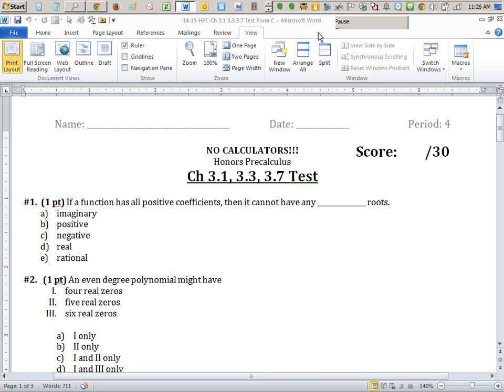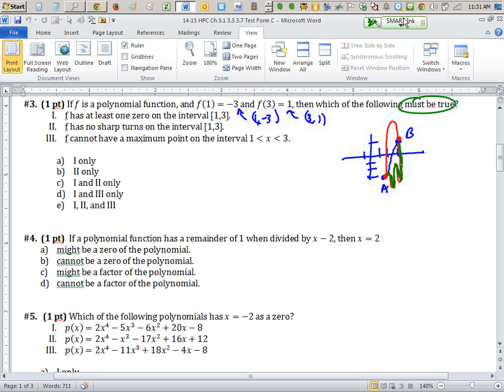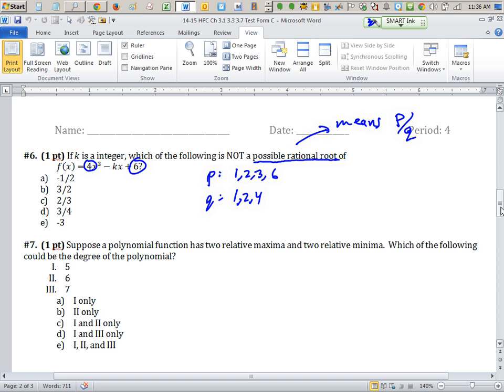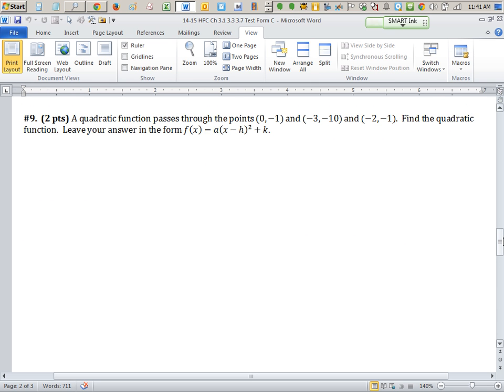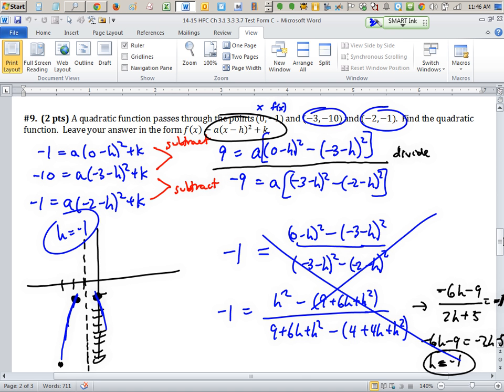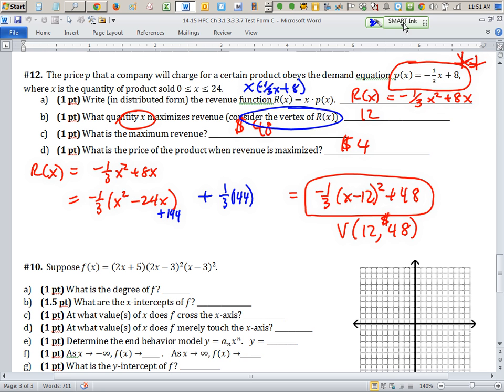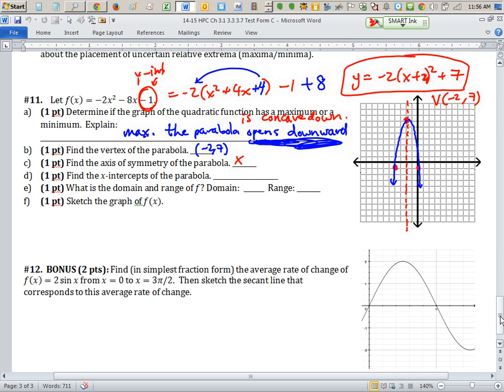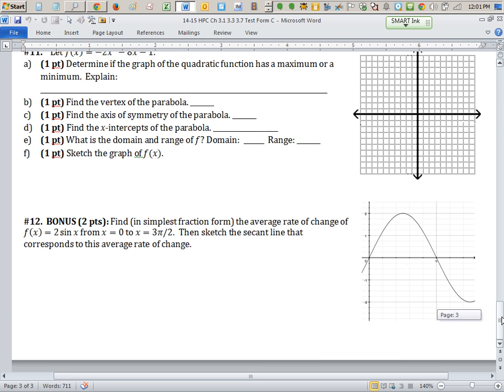HPC Ch 3 Test Review Lecture